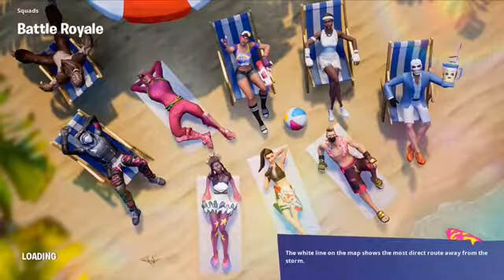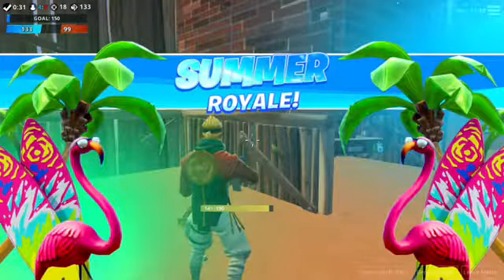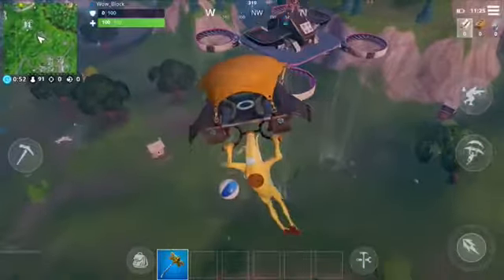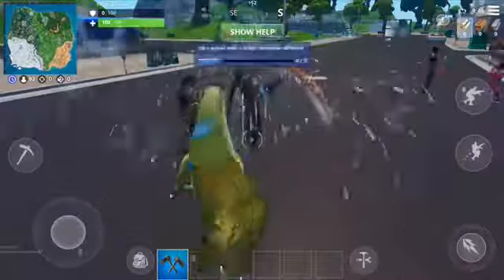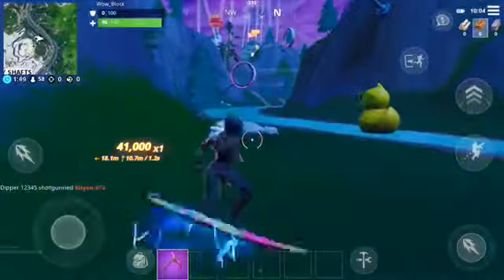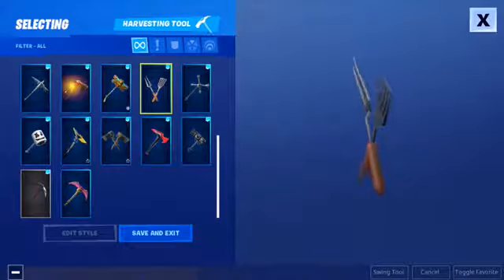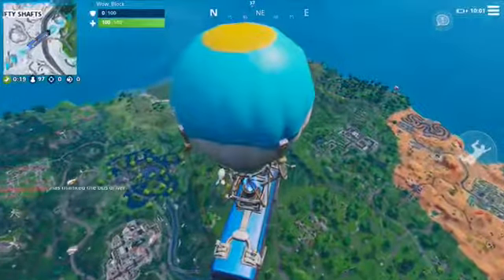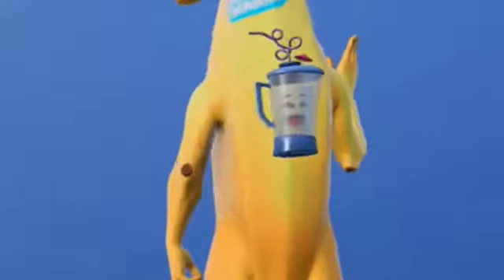14 Days of Fortnite Summer Event!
Fortnite made a summer event and every day you get a new challenge! If you complete a challenge, you get an item for a reward! Hope you guys enjoy the video!

Credit to Qumu for Outro music!